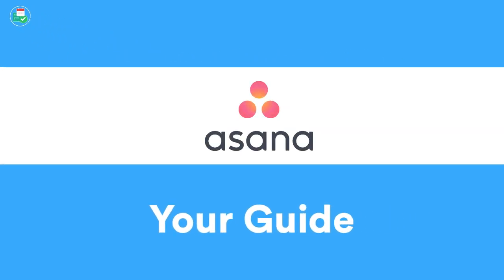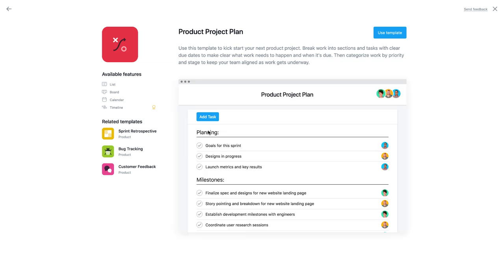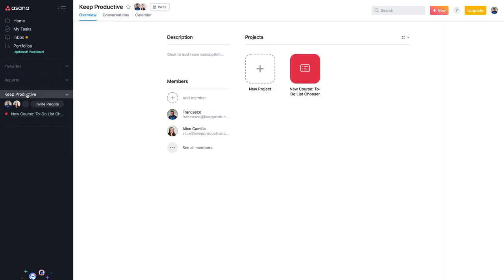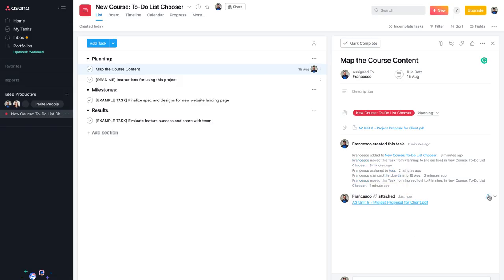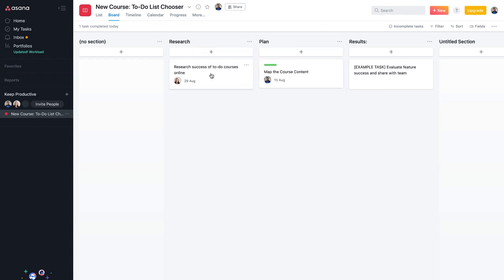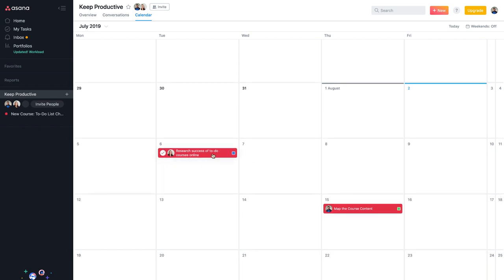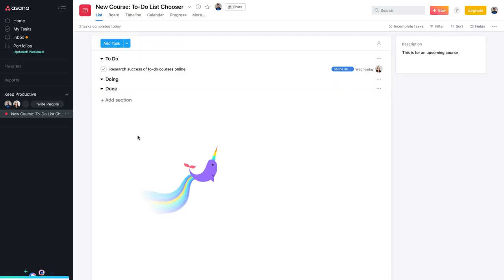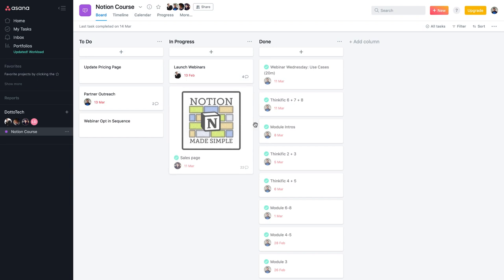Asana: Full Review (2019) (with timestamps)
Find the best productivity tools with our Asana has long been one of the most popular traditional project management tools for small to medium-sized businesses. Created by ex-Facebook staff, the Asana team have developed an all-round way to manage tasks and projects, deadlines and more. Learn how Asana works with Tool Finder

He explores Asana in much more detail and coaches too.

📋 TIMESTAMPS

BASICS
0:14 - Video Introduction
0:32 - Key Facts about Asana
0:47 - History & Background of Asana
1:24 - Pricing of Asana

PRODUCT EXPLORATION
2:01 - Workspace & Projects
2:13 - How to Create/Remove from Asana Workspaces
2:41 - Create an Asana Project
2:45 - Create & Use Asana Templates
4:23 - Setting Asana Access to Projects
4:53 - Editing Project Details in Asana
5:34 - All the Asana Views (Calendar, Boards, List)
6:23 - Project Progress in Asana
7:32 - Conversations for All Projects
7:35 - Calendar for All Projects

CREATE A TASK
8:04 - Creating a new Asana task
8:20 - See Paul Minors work above
9:15 - Creating Task Details in Asana
9:34 - Adding Comments & Updates in Asana
10:13 - Add Files in Asana
12:40 - Advanced Task Actions

ALL AREAS
14:23 - Changing Assignee Relation in Asana
14:40 - BOARD VIEW
16:10 - CALENDAR VIEW
17:33 - CONVERSATIONS
18:03 - FILES
22:01 - Sharing Projects in Asana

🎼 MUSIC USED

⛳ OUR MISSION